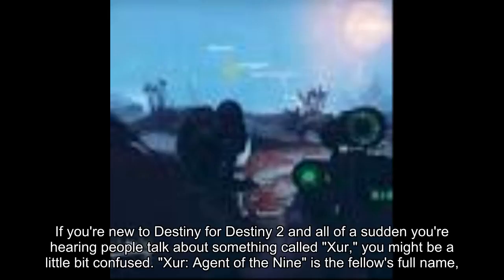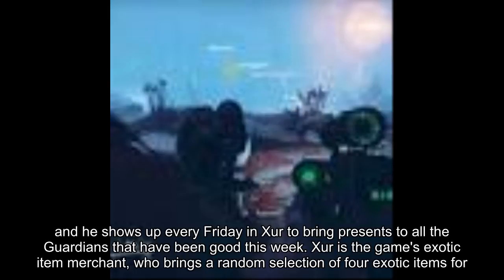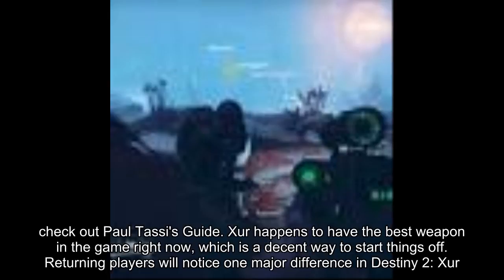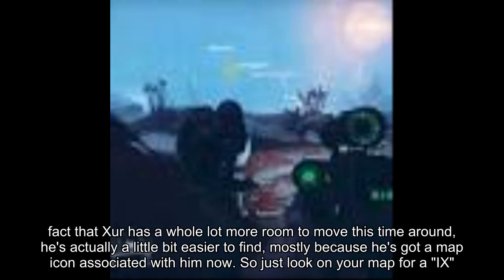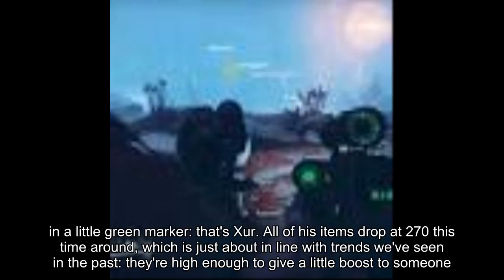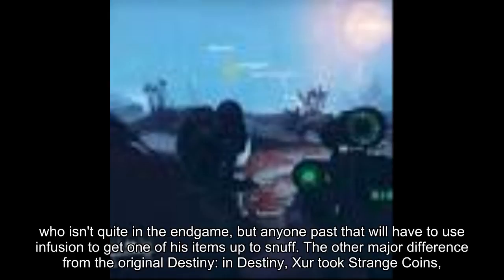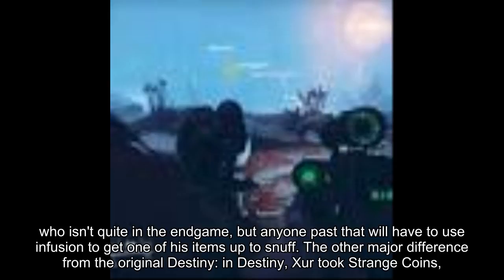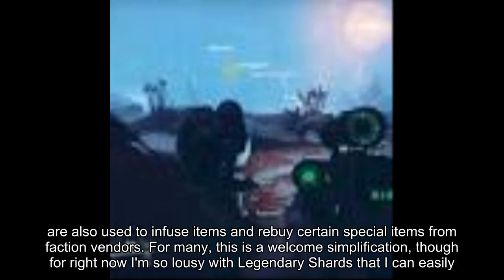How Xur Works In 'Destiny 2'